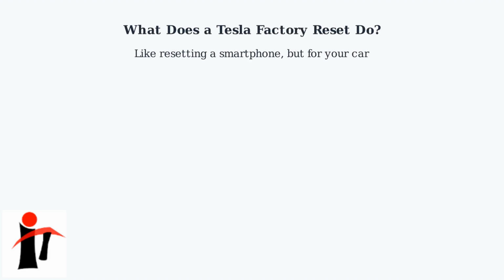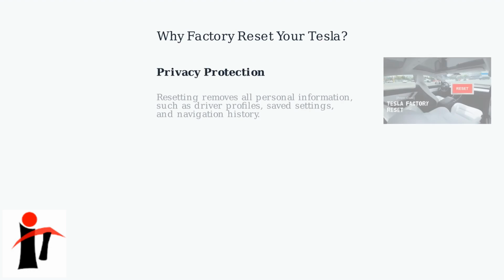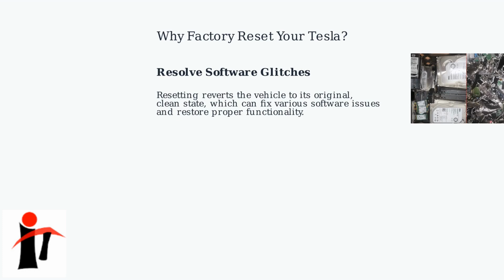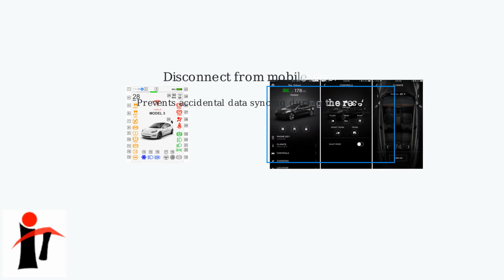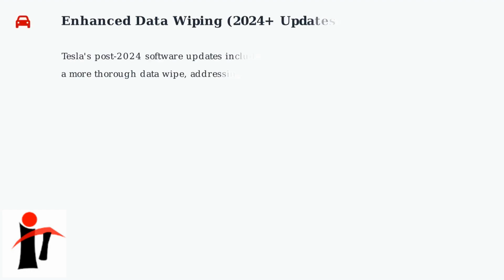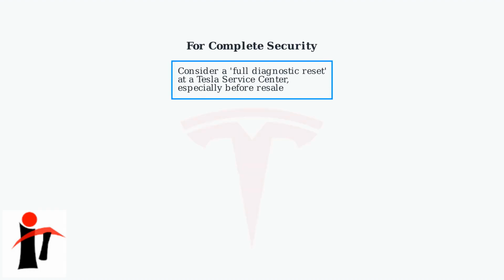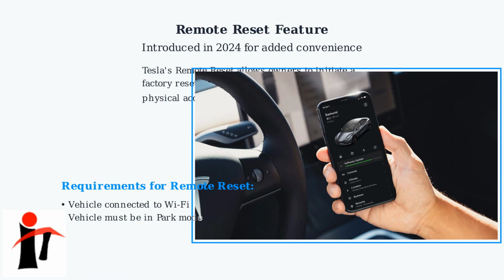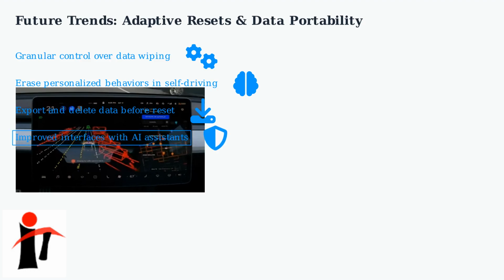How to Factory Reset Your Tesla – Wipe Personal Data, Settings & Profiles Safely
Learn how to factory reset your Tesla to remove personal data and restore default settings 🔄
Follow safe steps to erase driver profiles, navigation history, and saved preferences 🧹
Understand when a reset is needed before selling, servicing, or troubleshooting issues 🚗
A clear guide to protect privacy and prepare your Tesla for its next use 🔐